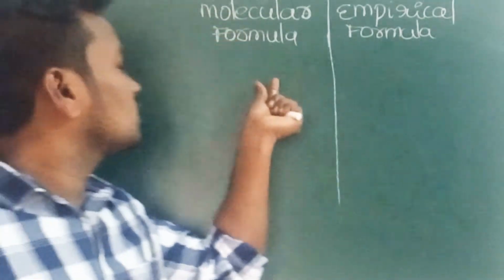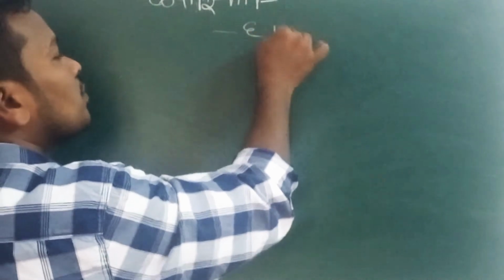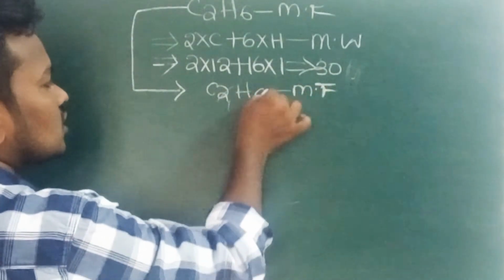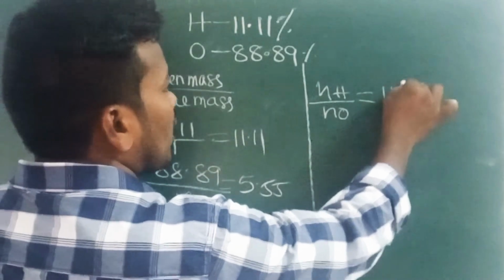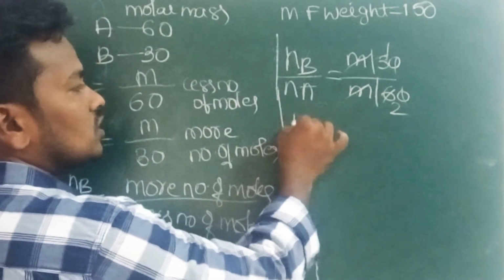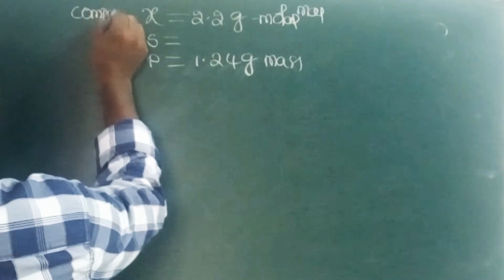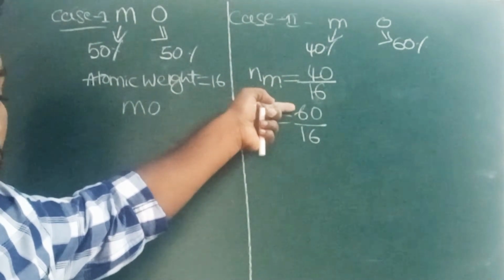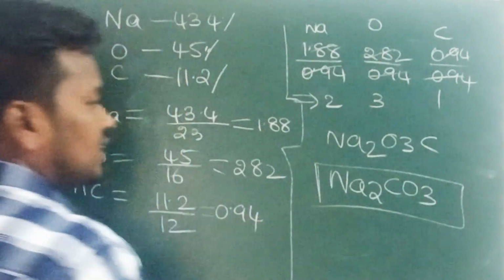how to calculate empirical and molecular formula class 11 | some basics concepts of Chemistry-07